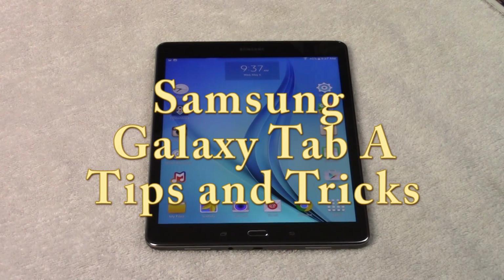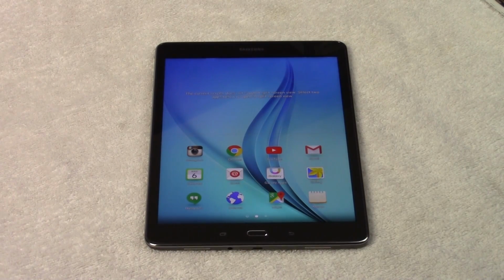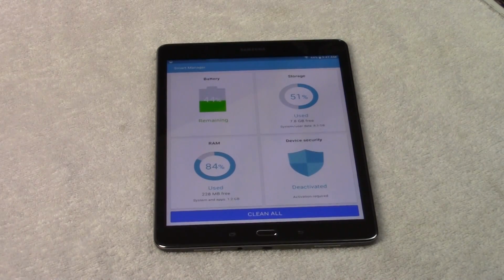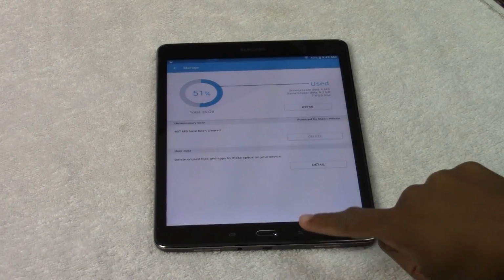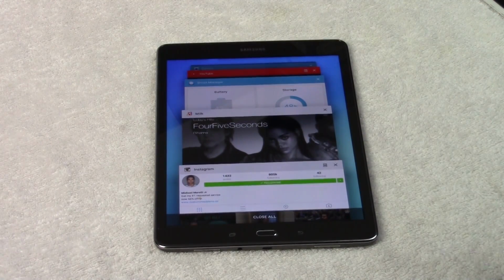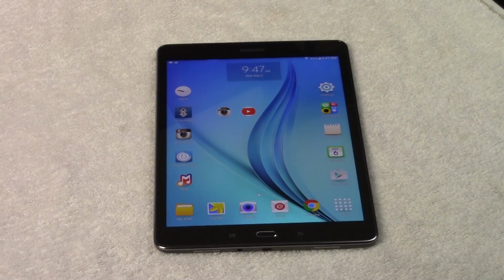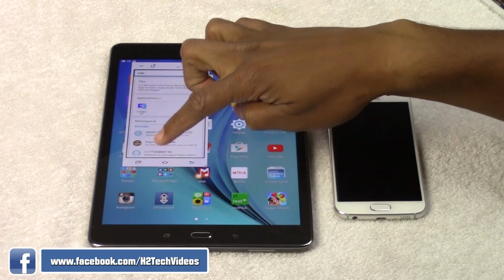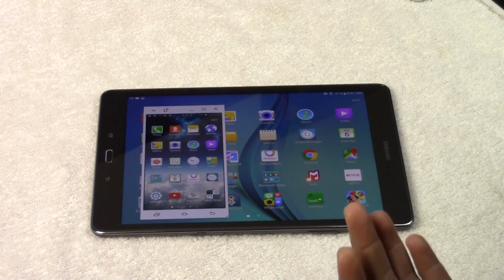Samsung Galaxy Tab A - Tips and Tricks​​​ | H2TechVideos​​​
Samsung Galaxy Tab A - Tips and Tricks